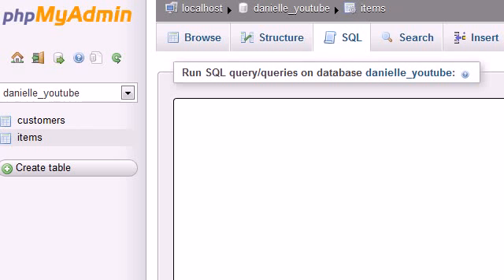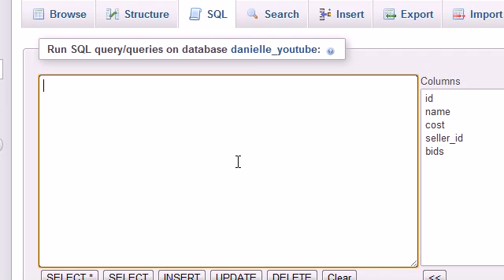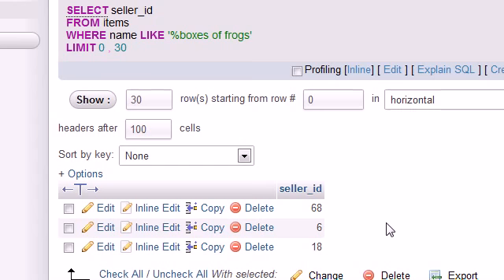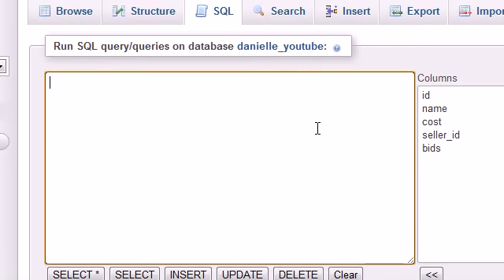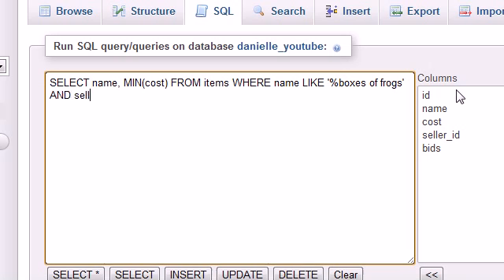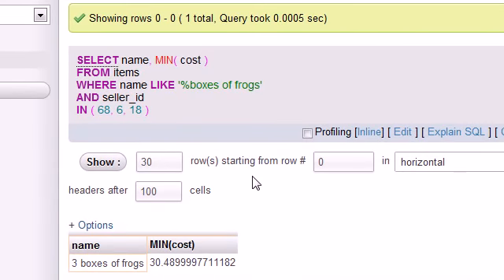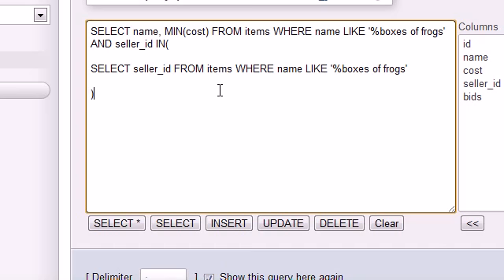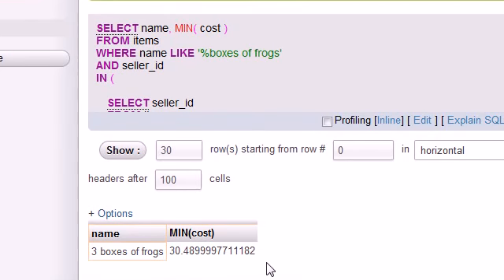MySQL Database Tutorial 21 Another Subquery Example